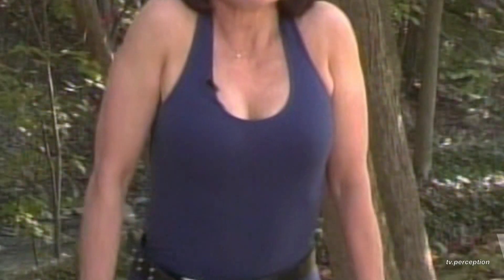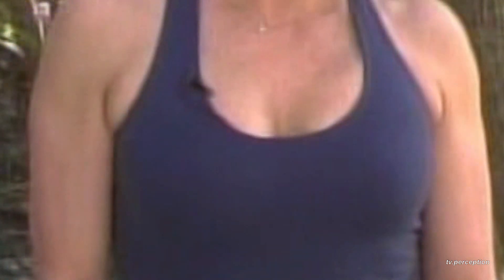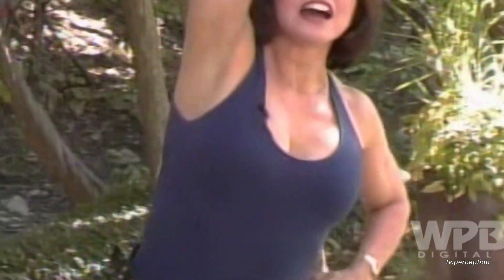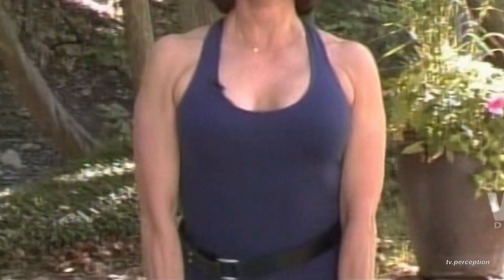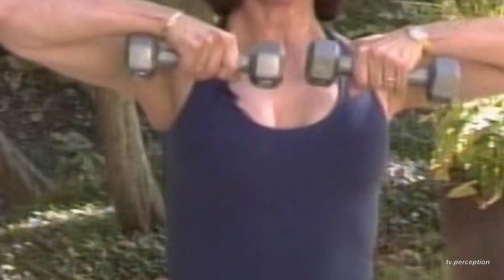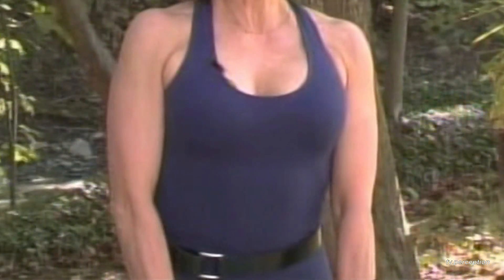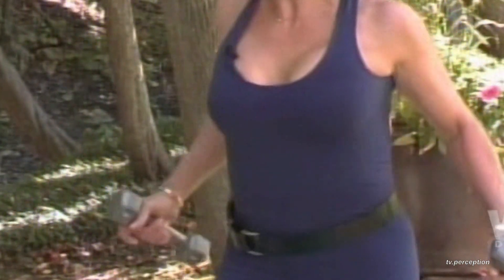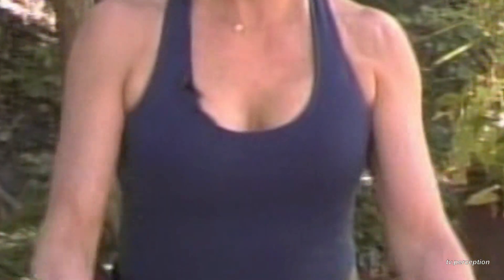Margaret Richard 20170306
...For the fans of Margaret Richard's "Body Electric," particularly Miss Richard's captivating bust.